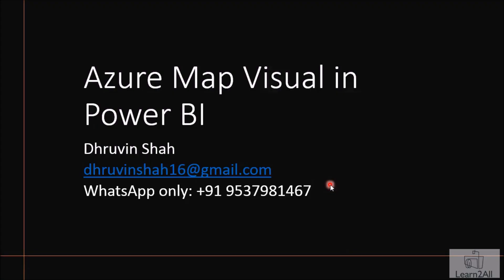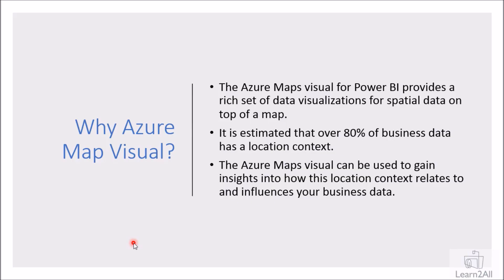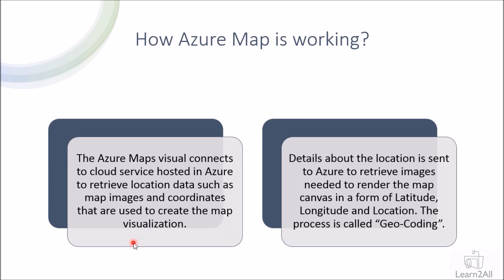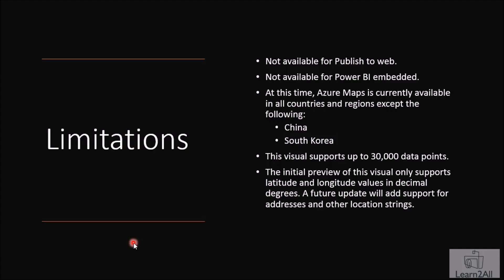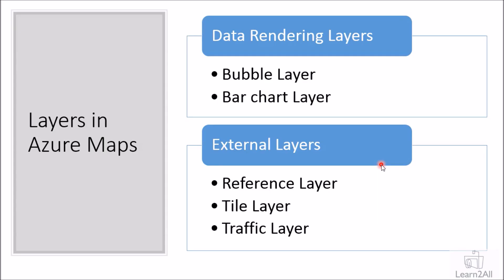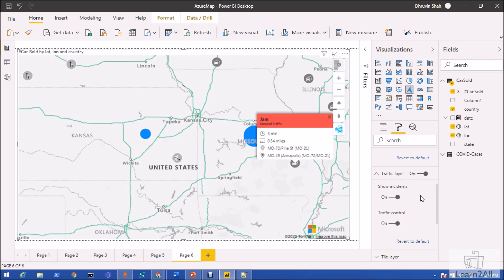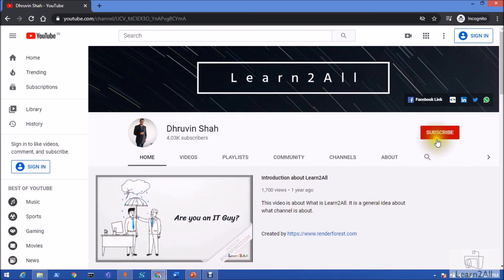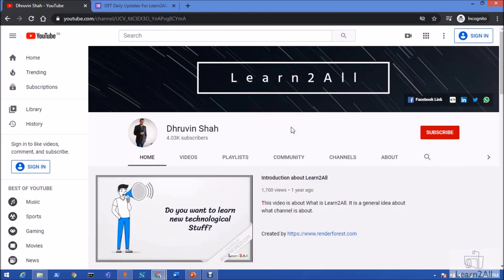Getting Started with Azure Maps visual in Power BI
Welcome to Power BI session series. Myself Dhruvin Shah and today, I will explain about Azure Maps Visual in Power BI.

Microsoft recently launched this feature as a Preview feature in July 2020 Power BI Desktop Update.

During this session, first we will take an Overview of Azure Maps visualization. Then we will learn how the Azure Maps loads the map data. Then we will go through with the limitations of Azure Maps visuals. We will talk about different layers of Azure Maps visual. There are 5 layers for Azure Map visual:
1. Bubble Layer 04:36
2. Bar chart Layer 20:22
3. Reference Layer 23:12
4. Tile Layer 27:36
5. Traffic Layer 29:47

We will check configuration properties for each individual layer in detail with the real-life use case and scenario.

This session covers the following information
Introduction of the session 00:26
Why Azure Map in Power BI? 01:16
How Azure Map visual is working? 01:55
Limitations of Azure Map visuals in Power BI 02:48
Understand Layers of Azure Map Visual in Power BI 03:38
Overview of Bubble Layer in Power BI Azure Map 04:36
Overview of Bar Chart Layer in Power BI Azure Map 04:56
Overview of Reference Layer in Power BI Azure Map 05:17
Overview of Tile Layer in Power BI Azure Map 05:40
Overview of Traffic Layer in Power BI Azure Map 06:01
Enable Preview Feature For Power BI Azure Map 06:57
Real-Life example for Bubble Layer of Azure Map in Power BI 07:50
Configure Bubble Layer for Azure Map 08:12
Common Azure Map Properties Configuration 10:14
Configuration Properties for Bubble Map 13:25
Some General Layer Settings for Azure Map in Power BI  18:56
Real-Life example for Bar chart Layer of Azure Map in Power BI 20:22
Configure Bar chart Layer for Azure Map 22:12
Real-Life example for Reference Layer of Azure Map in Power BI 23:12
Configure Reference Layer for Azure Map 24:46
Real-Life example for Tile Layer of Azure Map in Power BI 26:35
Configure Tile Layer for Azure Map 27:36
Real-Life example for Traffic Layer of Azure Map in Power BI 29:02
Configure Traffic Layer for Azure Map 29:47